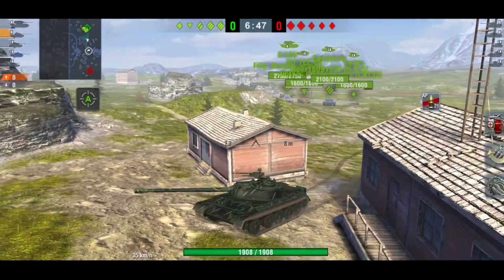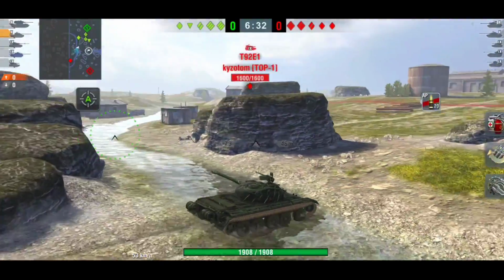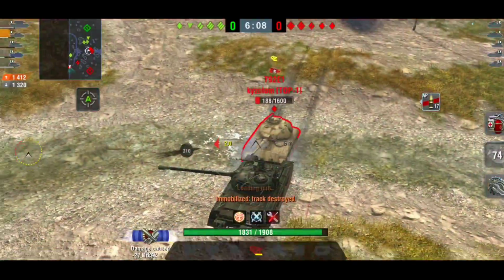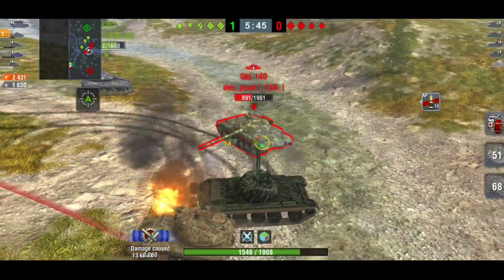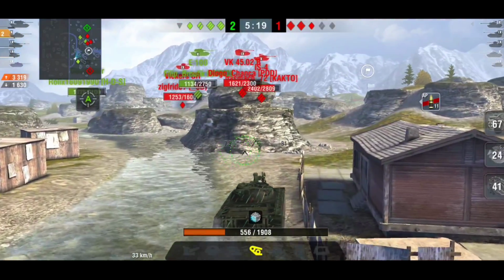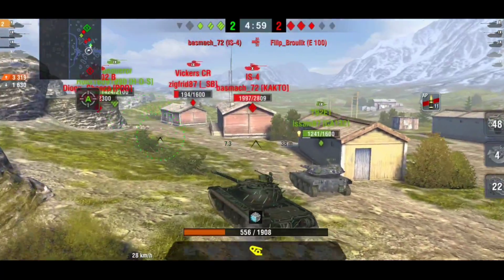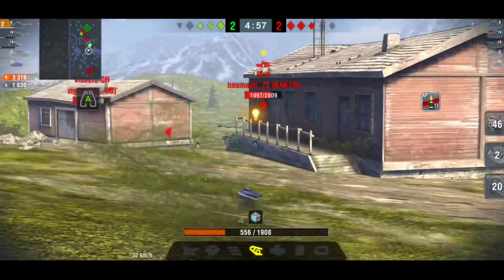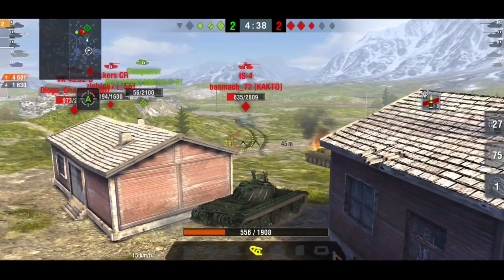SKIRMISH MODE - Worth playing?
So 5 Vs 5 skirmish mode is now available to play, but is it much fun and is it worth playing?